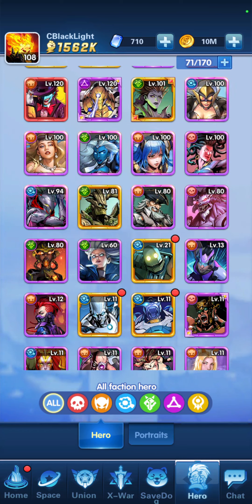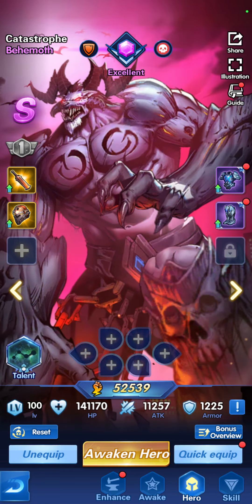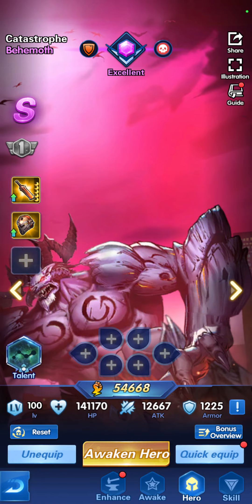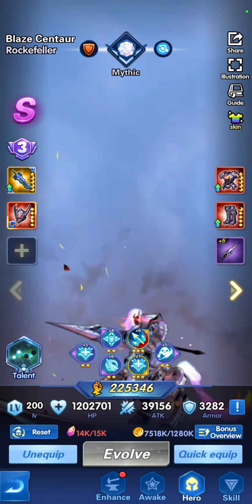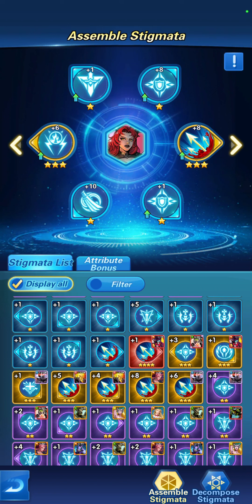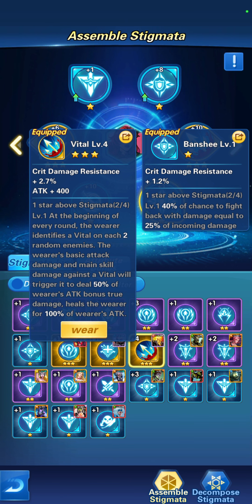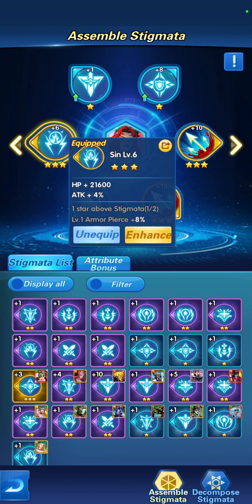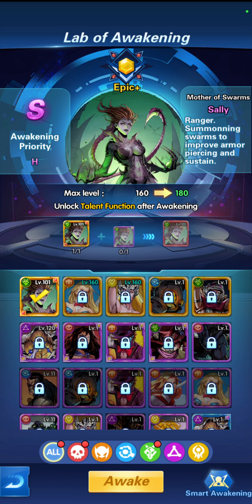LEVELING UP! - Stigmata? How do you Increase Your Hero's Power - Awakening Issues - Ranking Answers